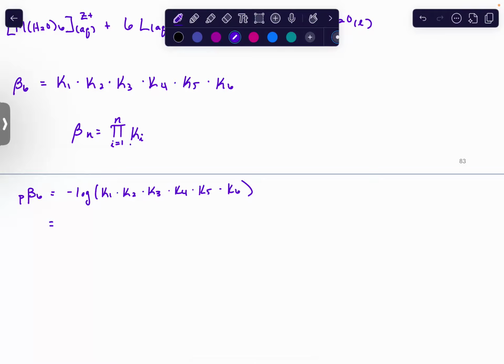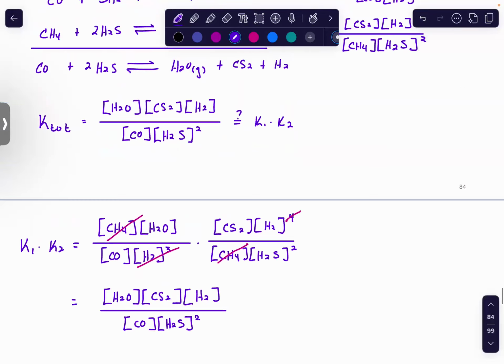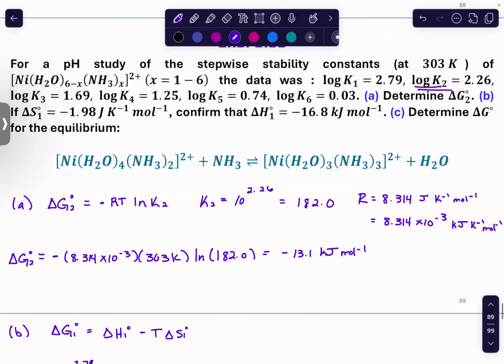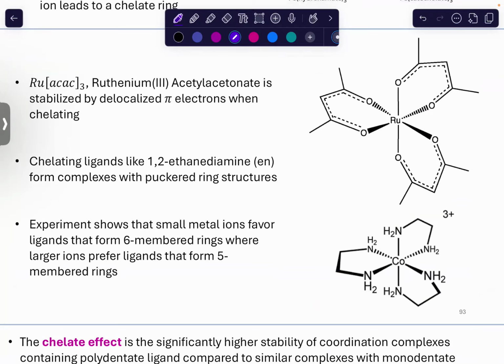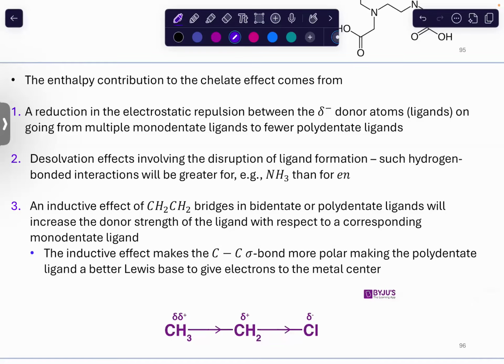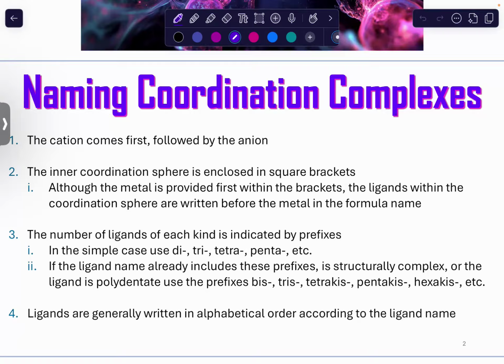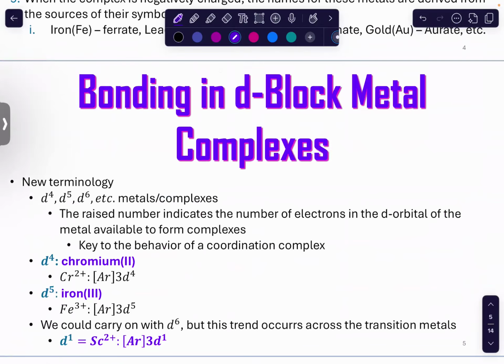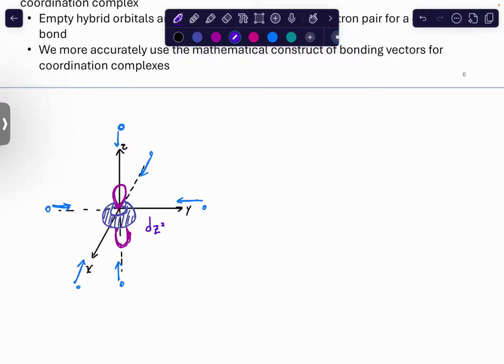Inorganic Chemistry: Coordination Complexes- Part 1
Naming coordination Complexes
Bonding in d-Block Metal Complexes